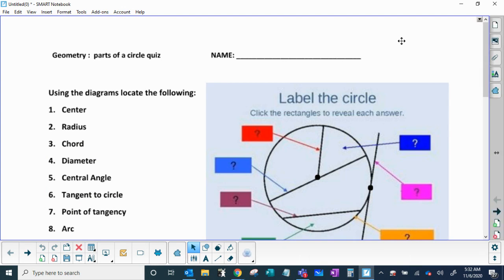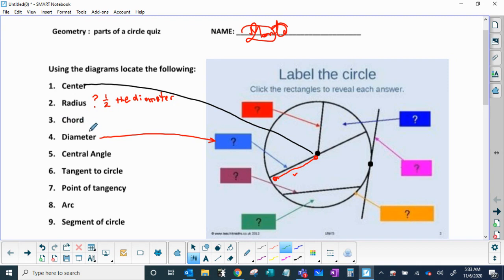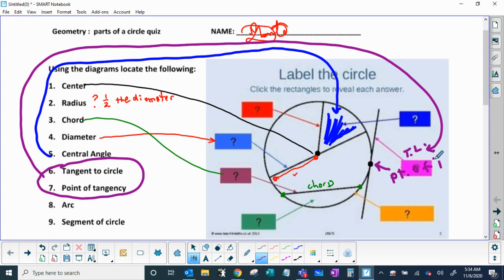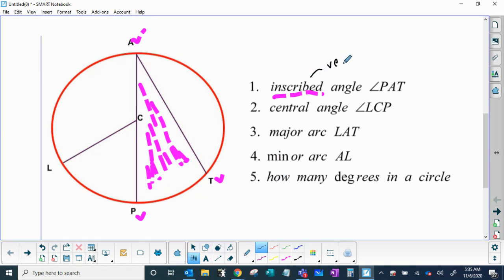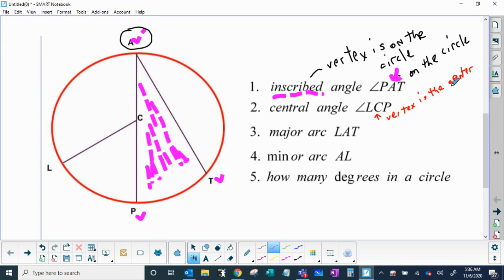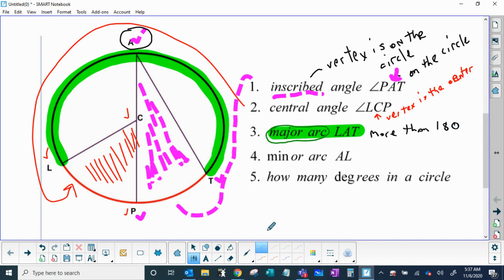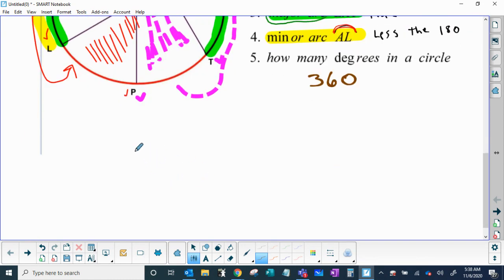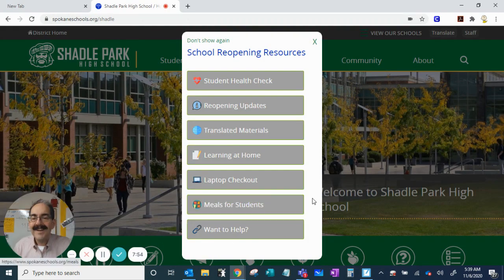WK8 Nov 6 Fri review quiz tutorial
Week 8 Nov. 6 Fri review before a quiz tutorial - 15 circle vocabulary terms